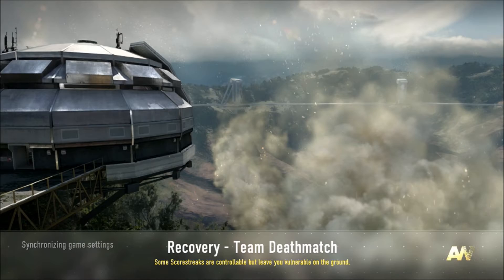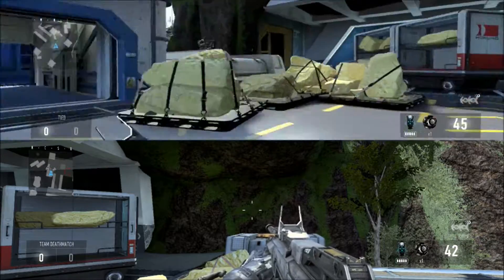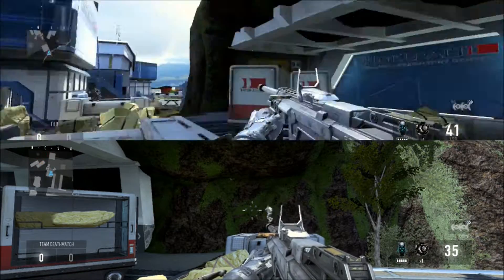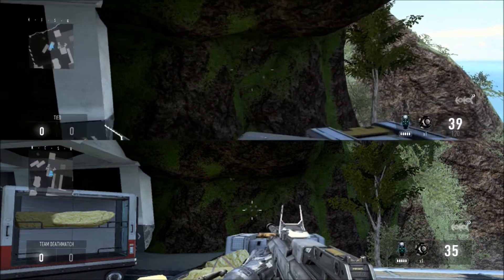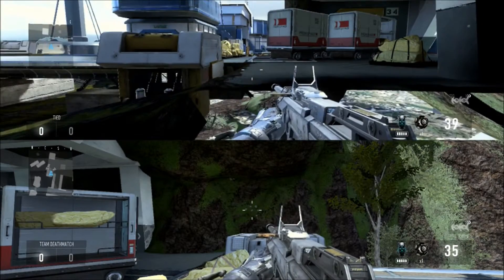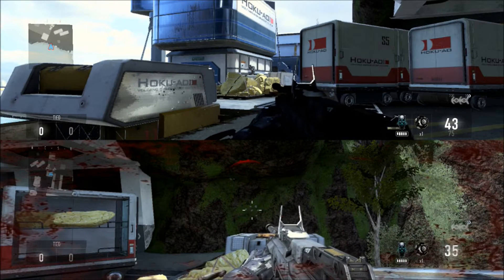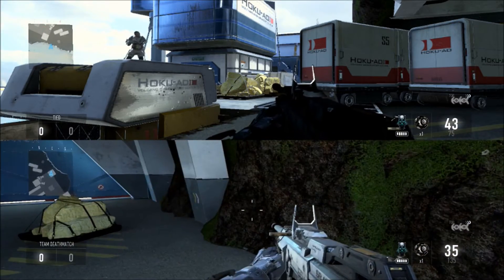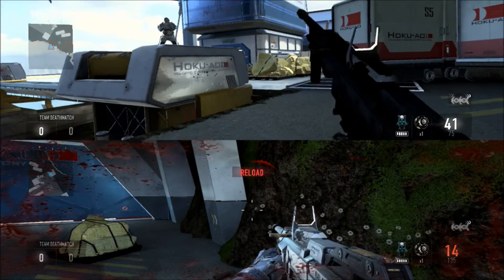OUT OF MAP NEW CALL OF DUTY ADVANCE WARFARE GLITCH - RECOVERY OUT OF THE MAP 2015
THIS ANOTHER GLITCH  THAT GETS YOU OUT OF THE MAP AND IS A GOOD PLACE FOR HGH KILL STREAKS